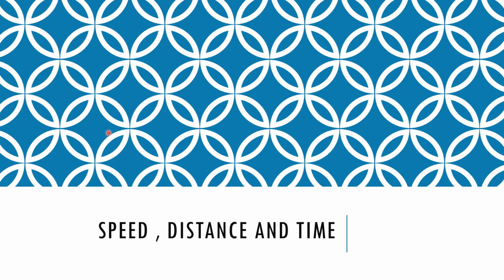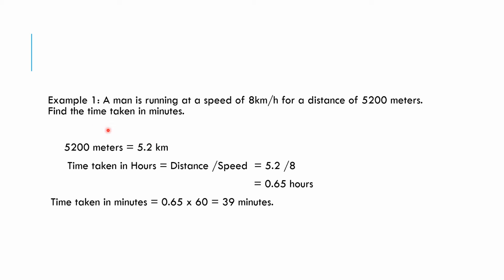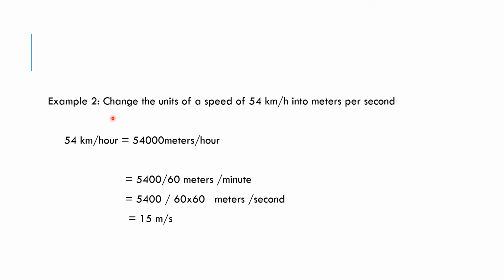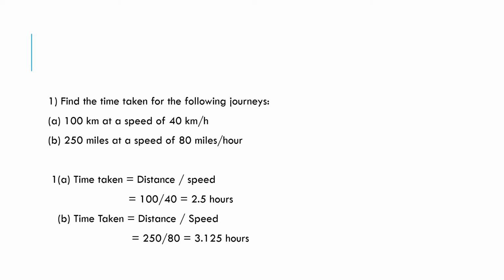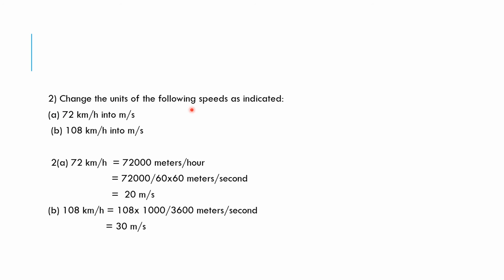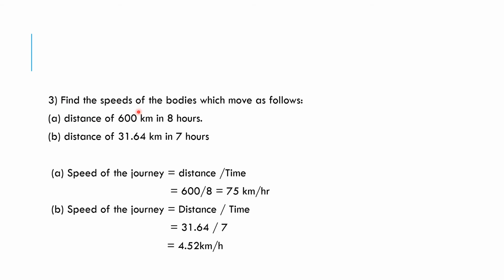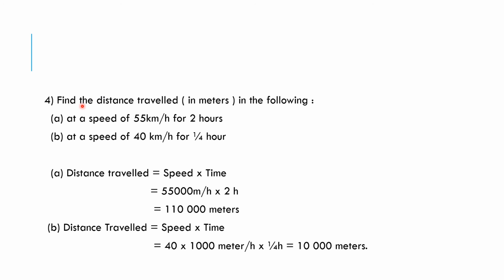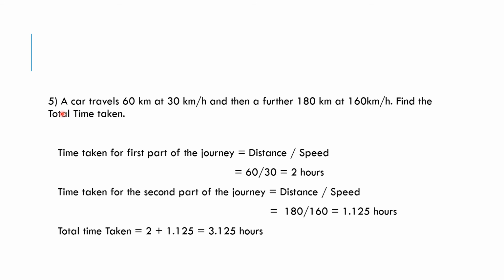Speed, distance & Time